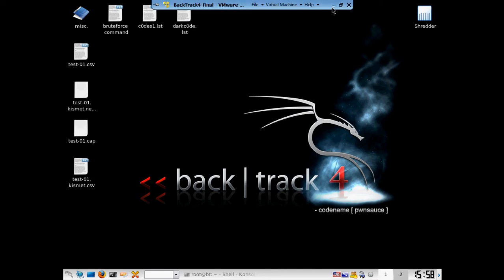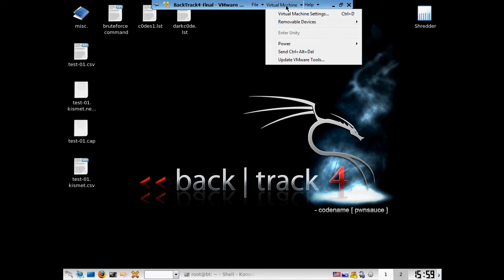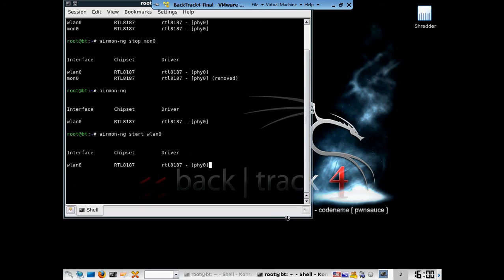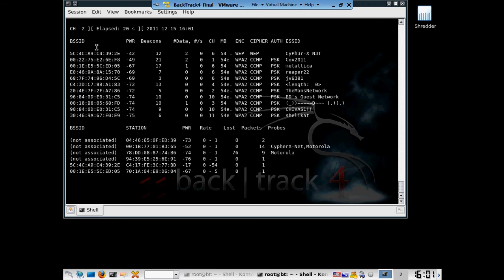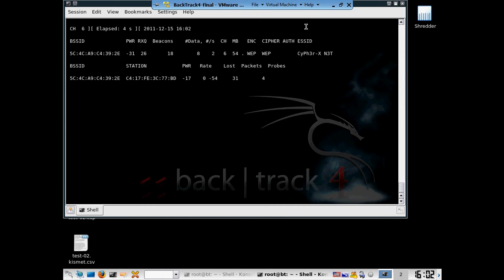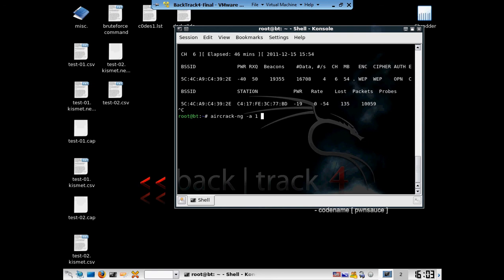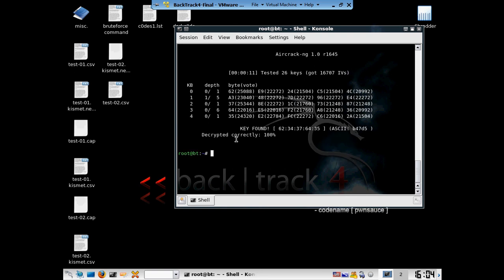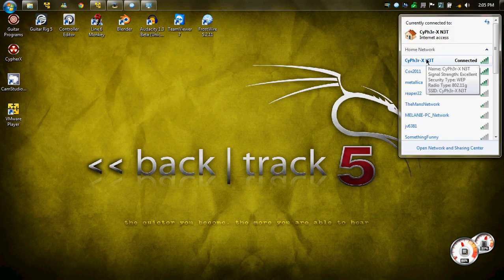WEP Hack/Prevent Tutorial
This is my WEP hack tutorial and how you can prevent someone from doing this. You can use these programs to test your own network.. I DO NOT ENDORSE HACKING NOR WILL I BE LIABLE FOR YOUR USE WITH THESE PROGRAMS. this is only for information and educational purposes ONLY. illegal use of this may result in being arrested if you get caught.

Backtrack
Backtrack-linux.org

Once again this does show you how to do it but you should not do this to anyone else without their permission. You can actually use this to help others.

or you can message me here.

Please be professional in your emails as i will not respond to hate mail or vulgarity. Please keep comments to an adult level. Any immature comments will be deleted. Have a nice day!!